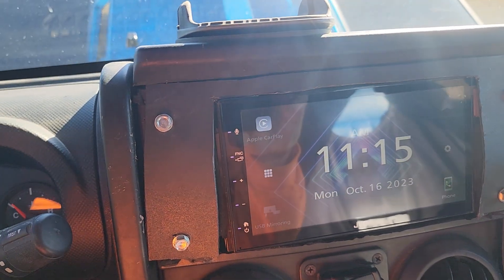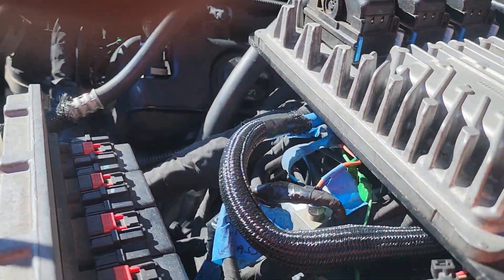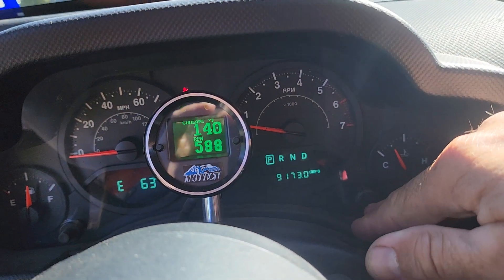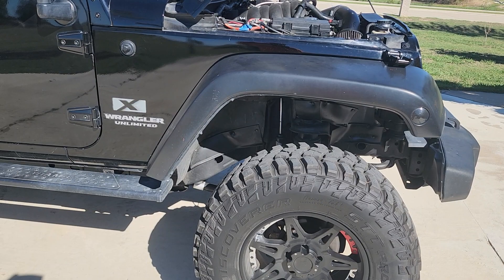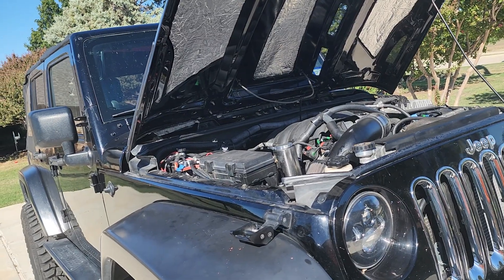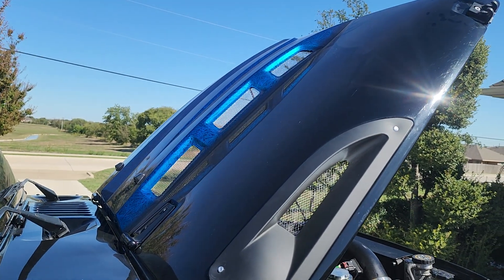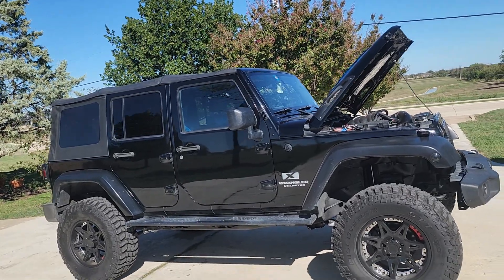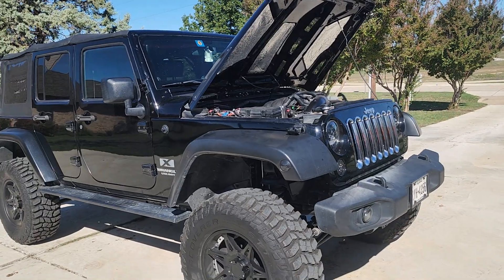5.3 LT swap 9000 mile update